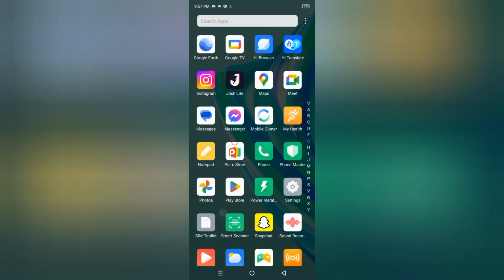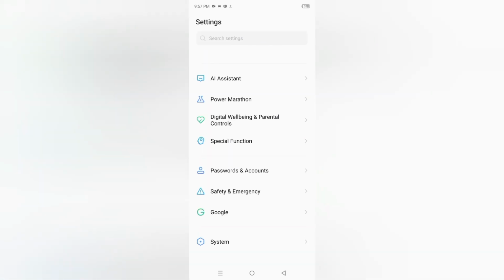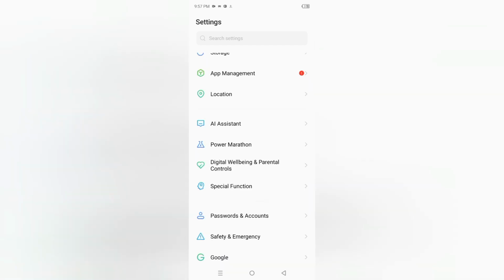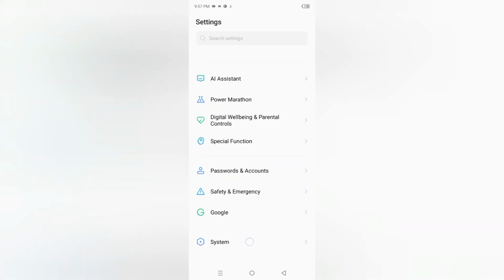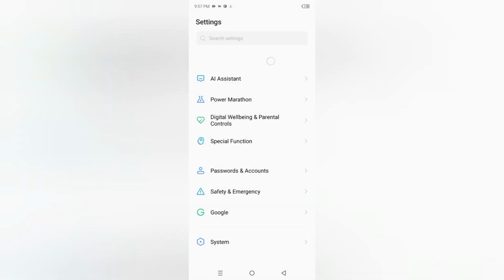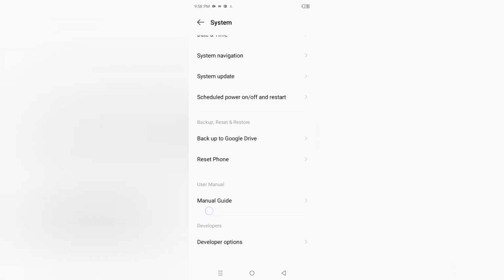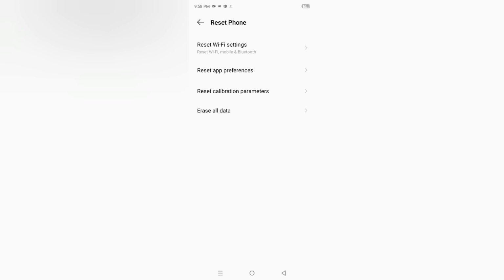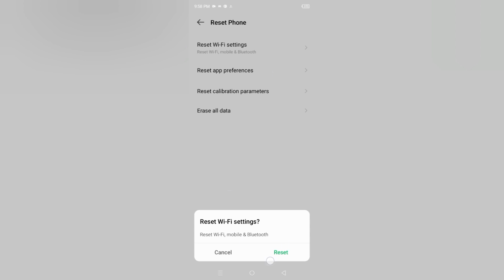How to solve data not working in infinix smart 8HD,infinix smart 8HD how to fix internet not working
Best powerful CPU under 10k

60-Inch Tripod with Bag

7 Socket 6A Extension Board

multiplug Extension